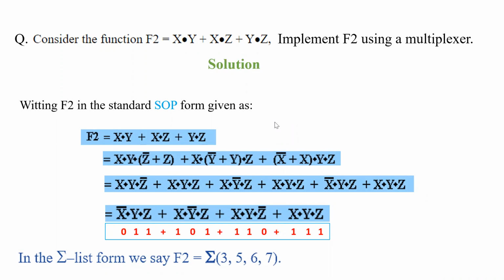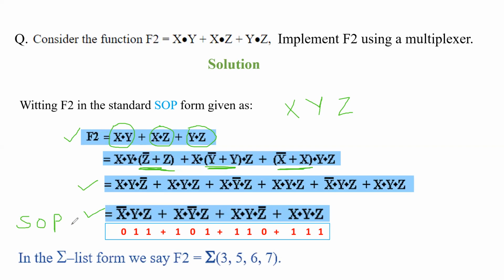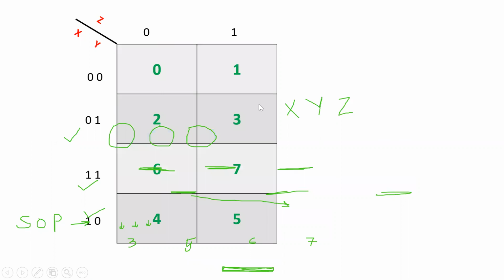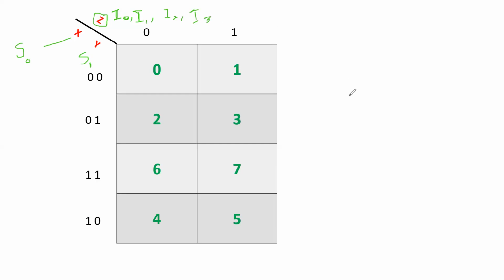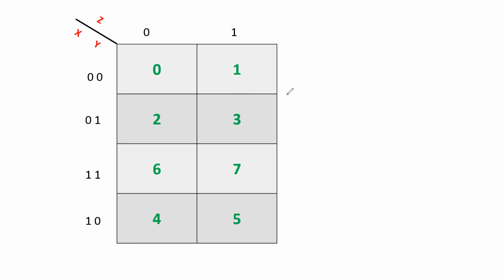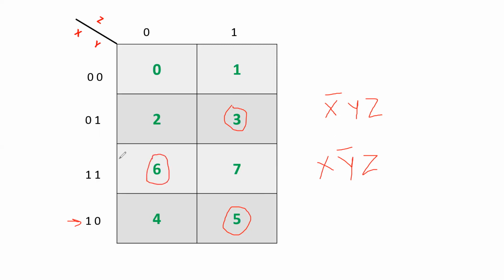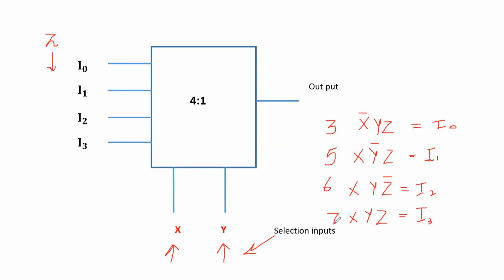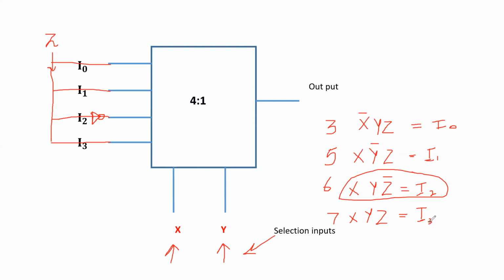Easy way for Boolean function implementation using multiplexer using K map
Implementation of Boolean Function using Multiplexer ,
multiplexer using K-Map, makes it easy to implement for better understanding of the multiplexer